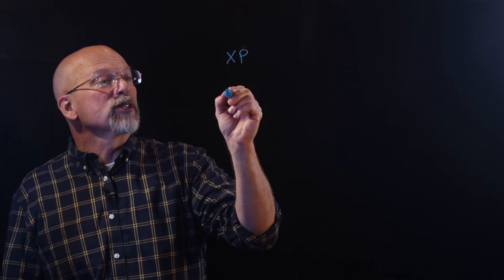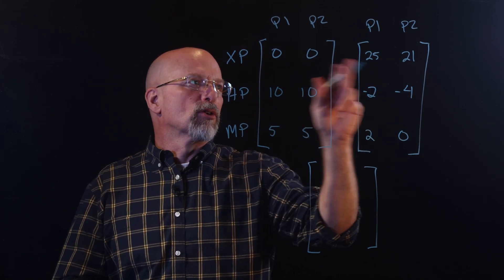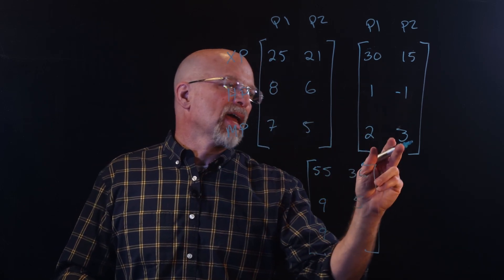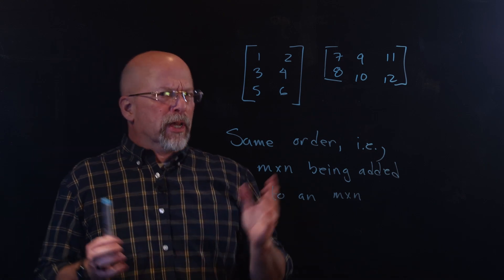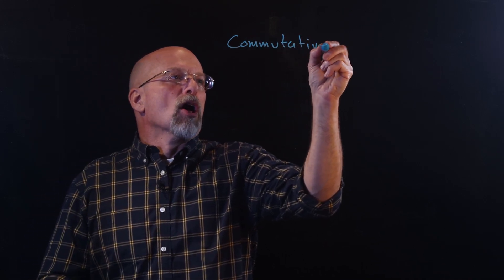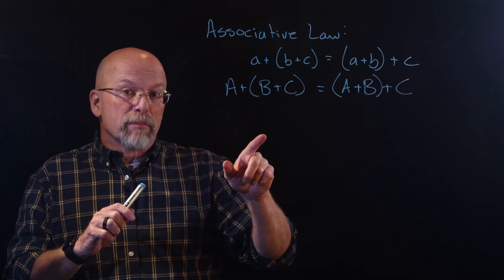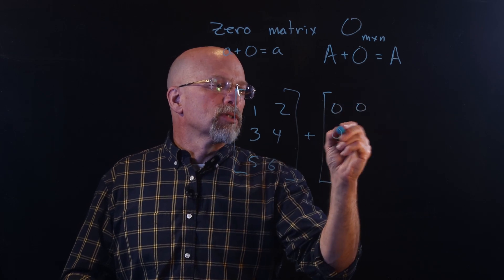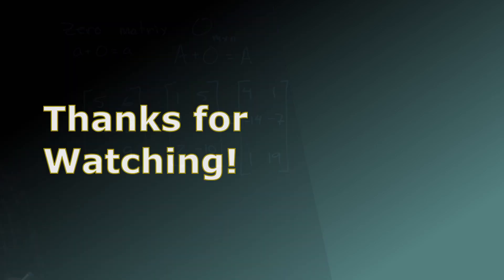Matrix Addition, Subtraction, and Laws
This short lesson covers only matrix addition and a few of its laws. This is the first of many tools we will use to manipulate matrices.

Timestamps
00:00 | Intro
00:12 | Example of Basic Matrix Addition
03:17 | Matrix Addition Defined
03:49 | Requirement of Matrix Addition
05:55 | Commutative Law in Matrix Addition
06:48 | Associative Law in Matrix Addition
08:05 | Additive Identity in Matrix Addition
09:30 | Matrix Subtraction Demonstrated